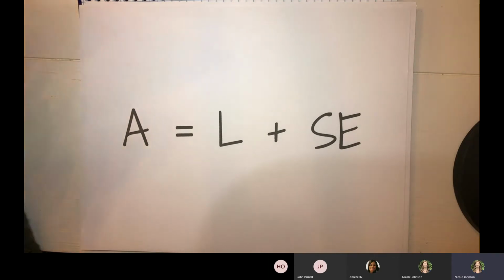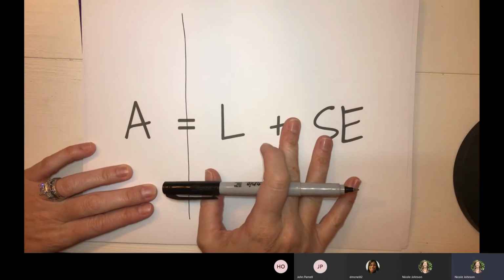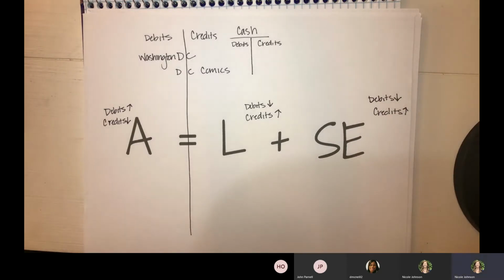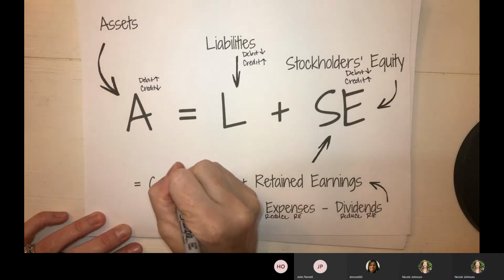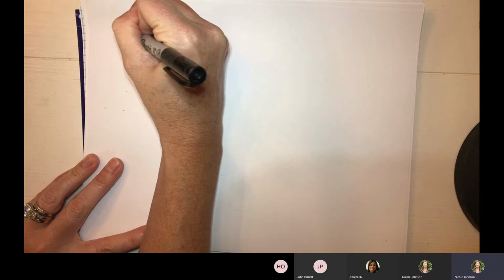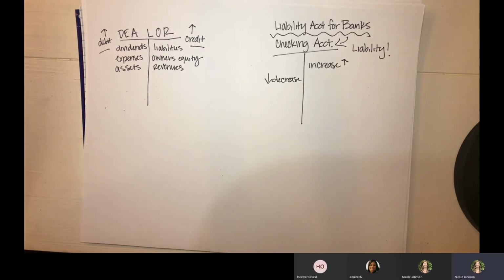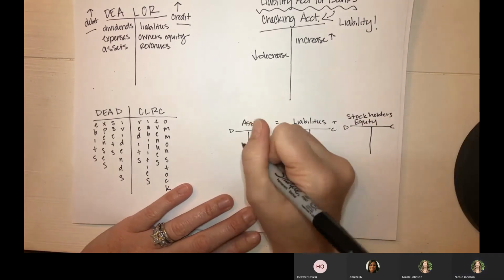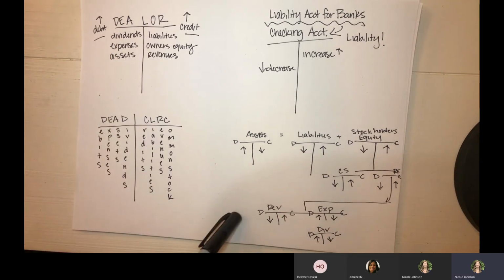Debit and Credit Overview Meeting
Quick Tips to remember debits and credits.